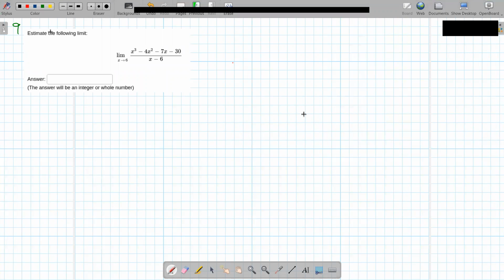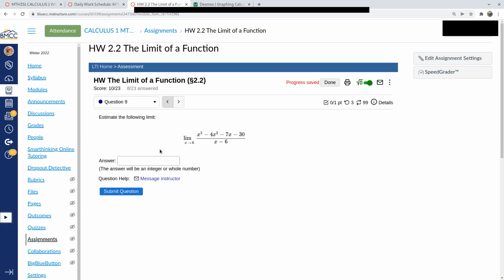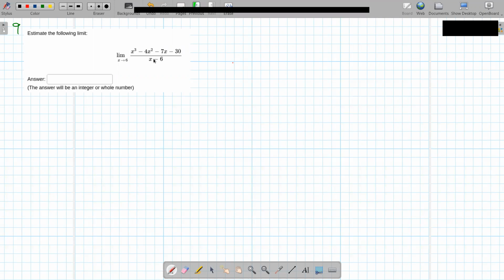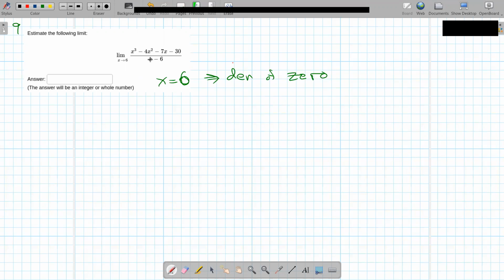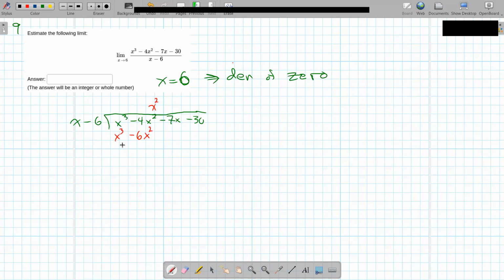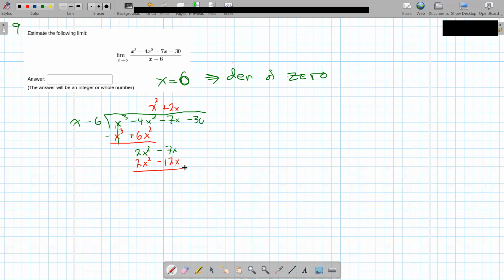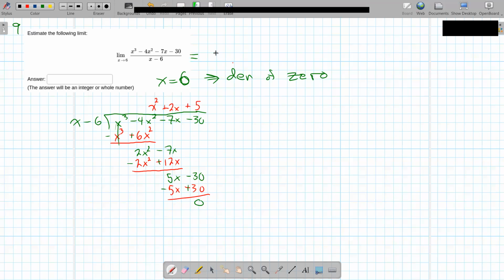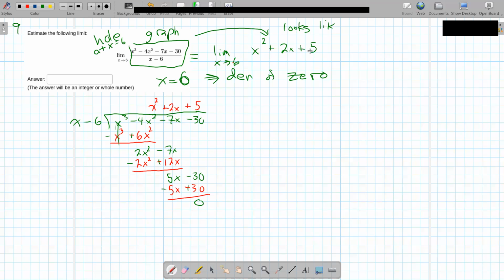MTH251 Homework 2.2 #9 Limit of rational with long division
Section 2.2 Limits of Functions
Homework #9
Limit of rational function .with long division